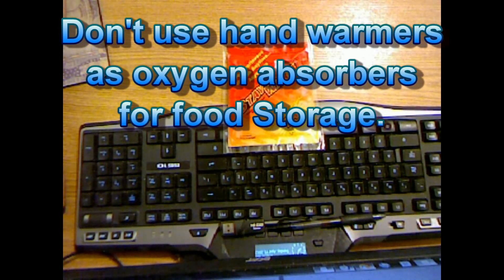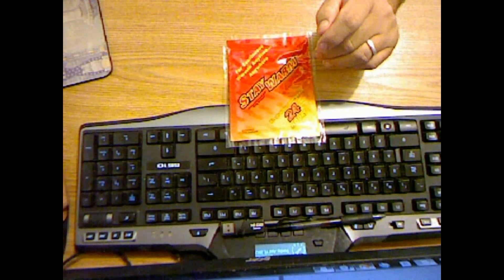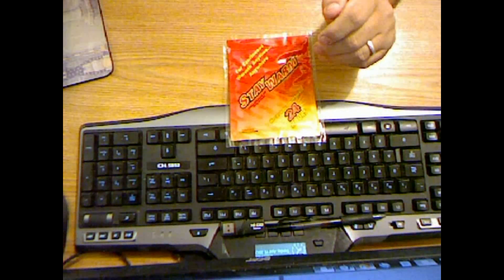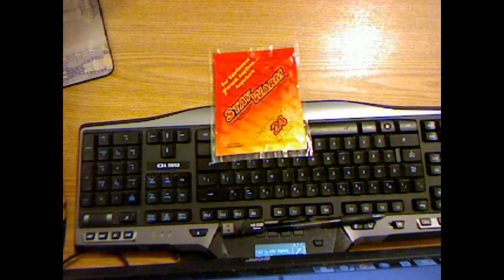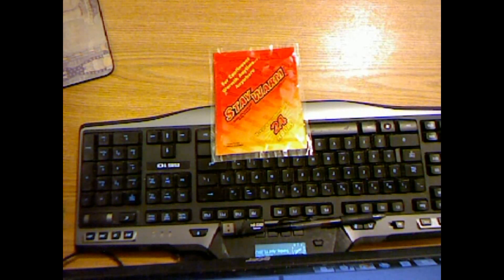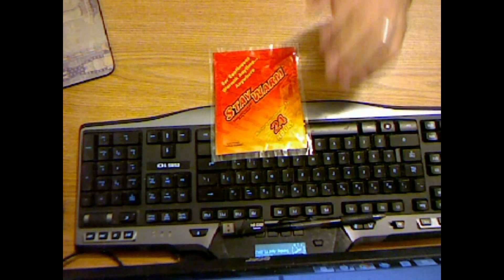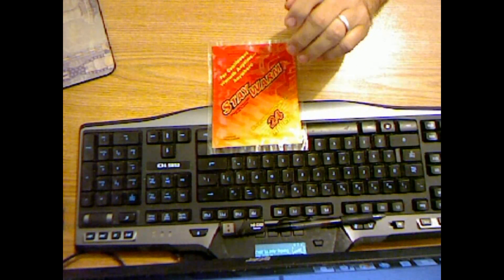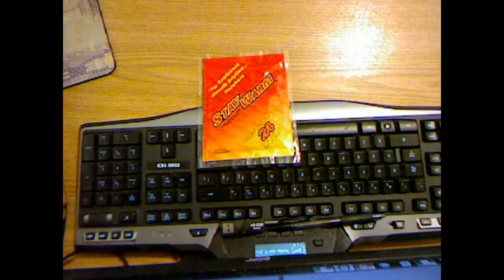Don't use hand Warmers as Oxygen absorbers for food storage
Hand warmers stop working in low O2 environments. and Their manufacturers admit that. They designed the boot and glove warmers to work in a lower O2 environment of about 1.5 to .5 % . They're designed to work in more enclosed environments though. The problem is that bacteria, mold and even insects can thrive in some amazingly low O2 environments. It's when you can get the O2 level down to fractions of a percent in this case you need .1 % that you're really protected from everything.

Note* Multisorb site noted a report showing that mold can start growing in a .2% oxygen environment.